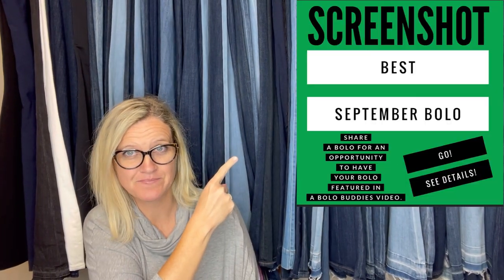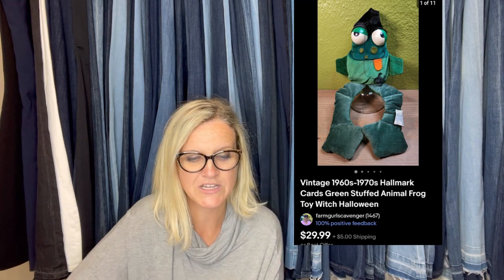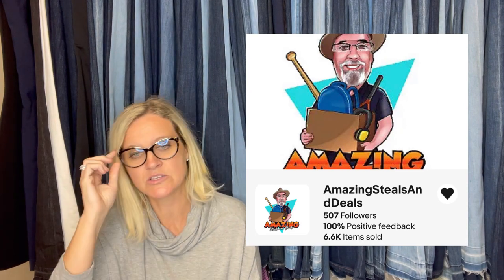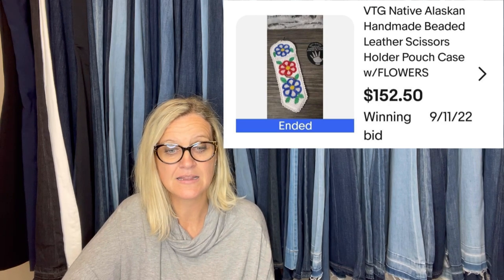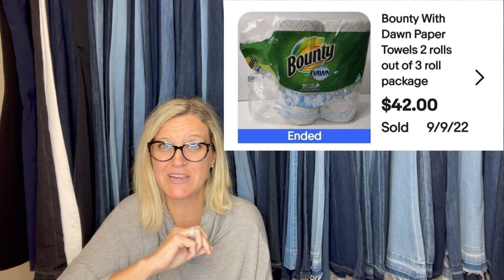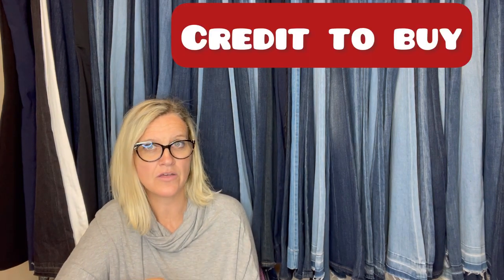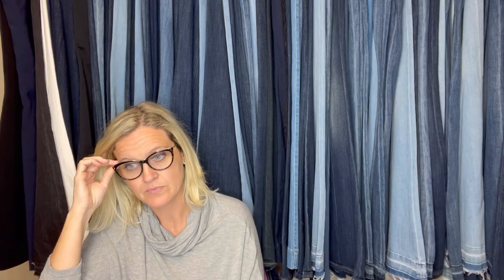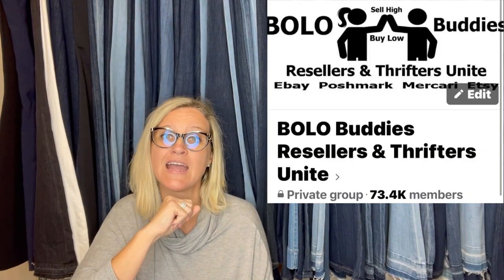Unexpected Big Money BOLOs Resellers Share their BEST BOLO ebay 2022